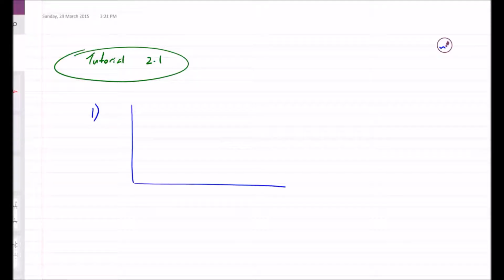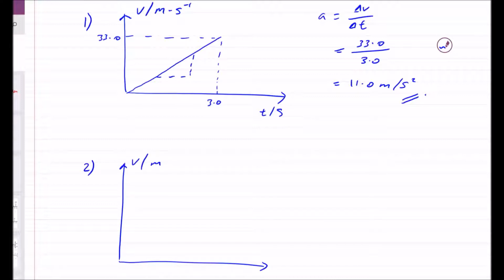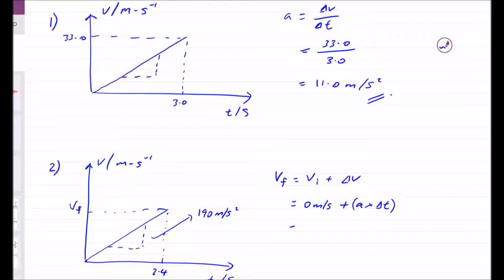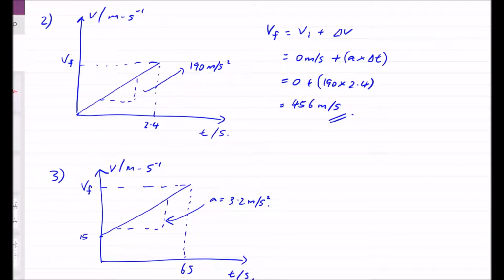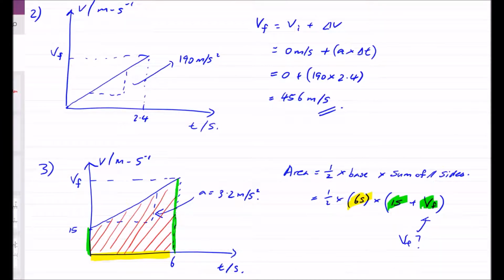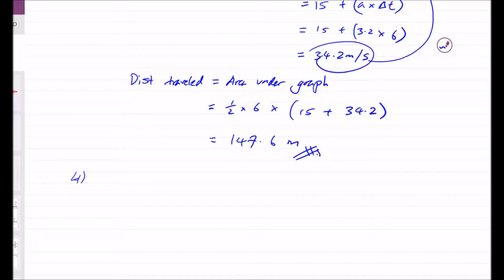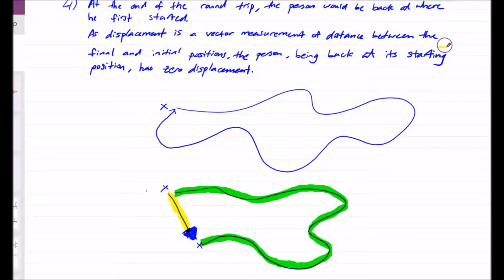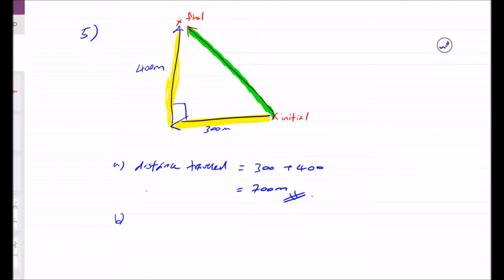solution to tutorial 2.1 questions 1 - 5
In this tutorial, I provided the solutions to questions 1 to 5 of tutorial 2.1. The tutorial can be found on my

Find more study resources for Singapore-Cambridge GCE O Levels Physics syllabus